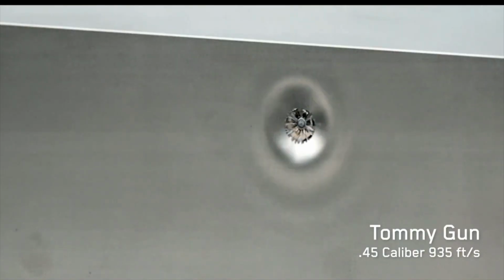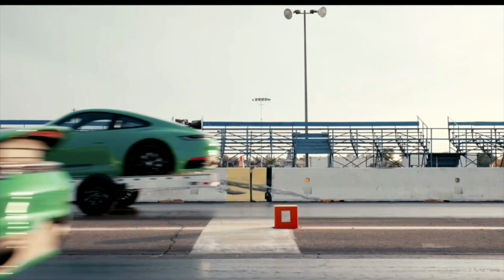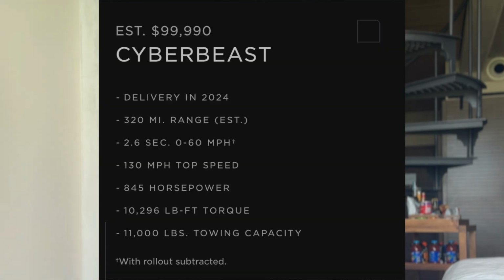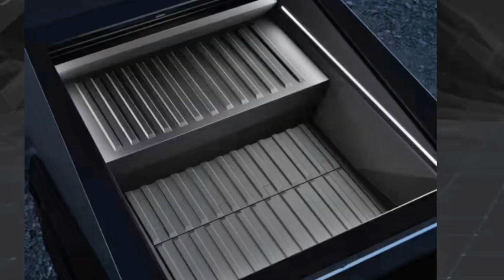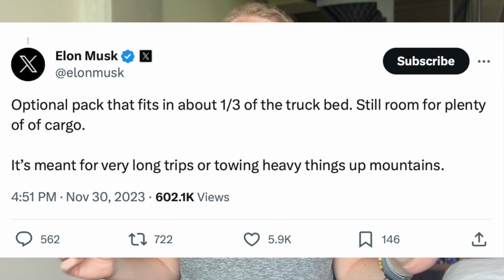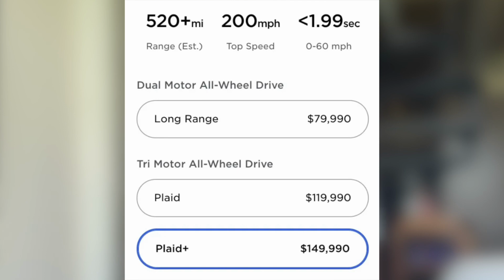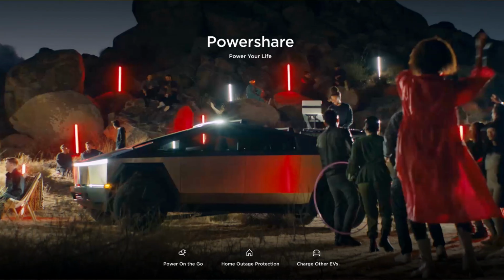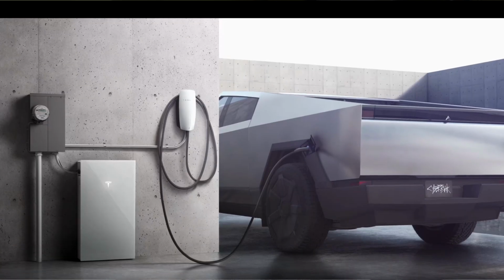What Tesla didn't tell you at the Cybertruck Event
The Tesla Cybertruck event was literally a delivery event. Which means they left out a lot of good information. We didn't get any of the specs, pricing, info about accessories, or PowerShare!

They should have went into way more detail about some of these things, especially the range extender.